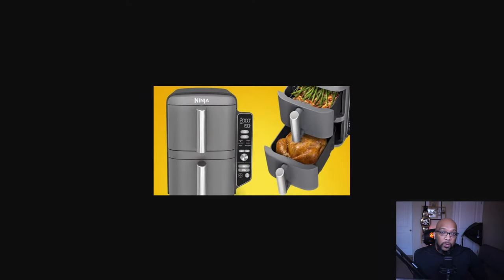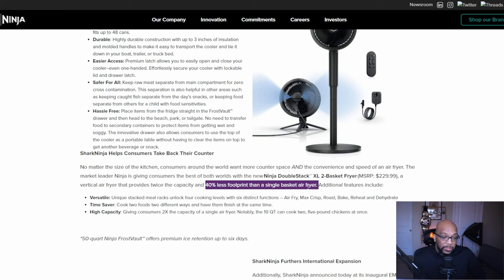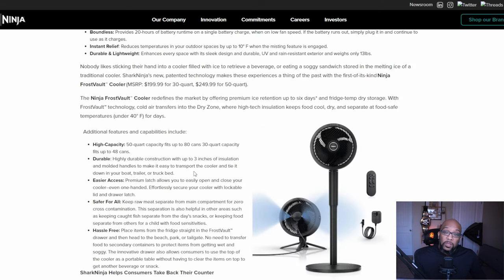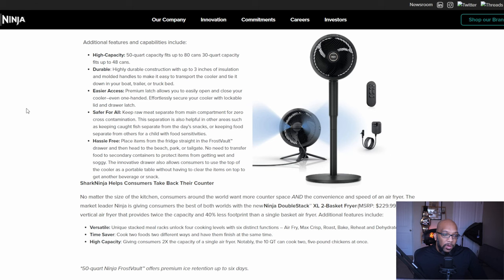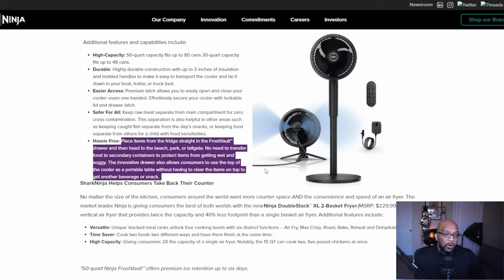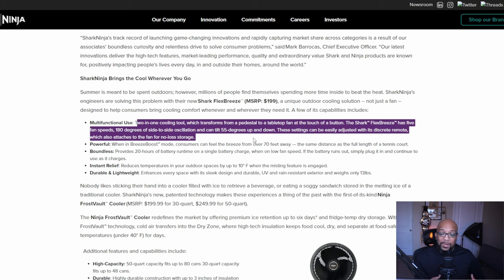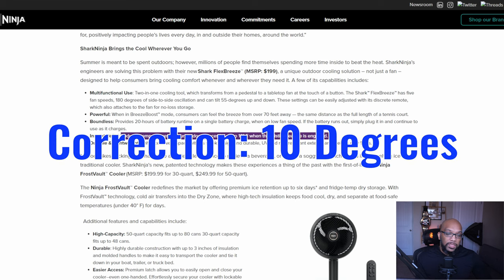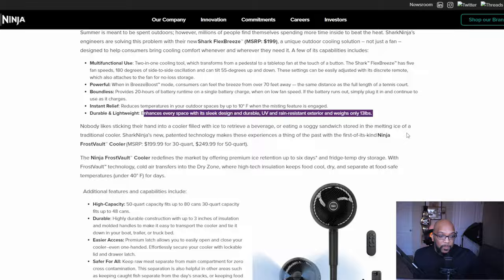Ninja Reveals First New Products of 2024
SharkNinja kicked off February by announcing a few new products. The Ninja FrostVault Cooler, Ninja DoubleStack XL 2-Basket Air Fryer and the Shark FlexBreeze were all revealed starting at $199.

🔵 My Action Figure/Collectibles Channel: @FigureFeedback